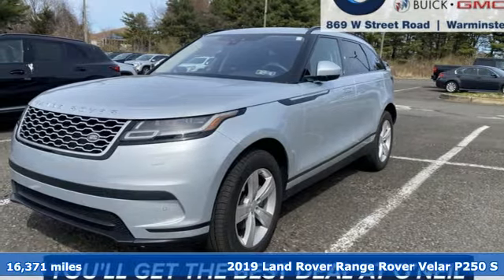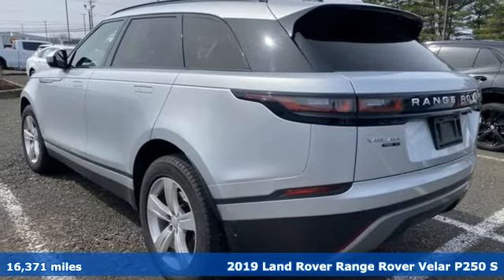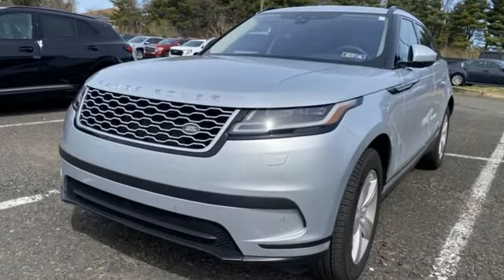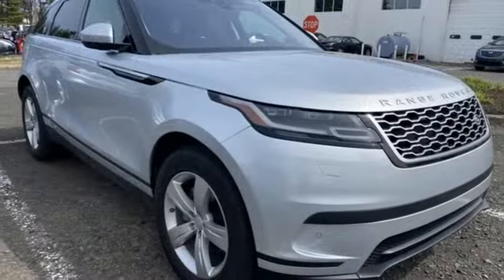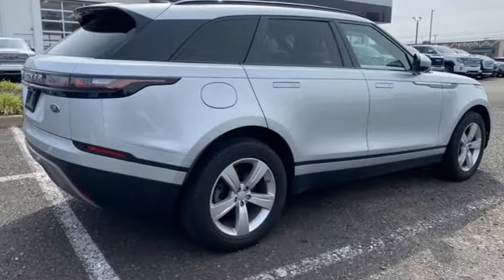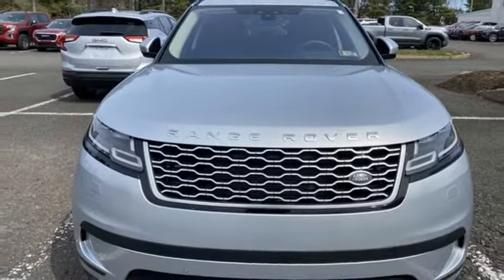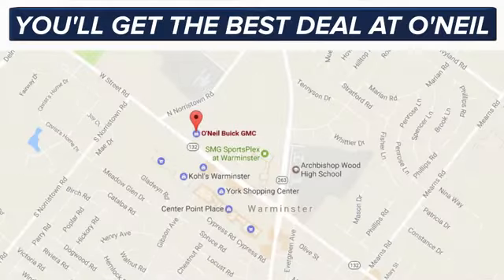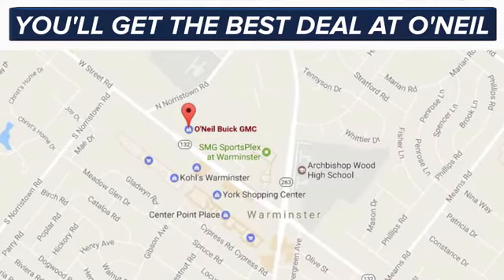Used 2019 Land Rover Range Rover Velar Warminster PA Philadelphia, PA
Year: 2019
Make: Land Rover
Model: Range Rover Velar
Trim: P250 S
Engine: 2.0L I4 Turbocharged
Transmission: 8-Speed Automatic
Color: Silver
Mileage: 16371
Stock #: GM10204A
VIN: SALYB2EX9KA795232
Recent Arrival! This 2019 Land Rover Range Rover Velar P250 S in Silver features: 2.0L I4 Turbocharged 8-Speed Automatic 4WD Clean CARFAX.brbrOdometer is 11440 miles below market average! 21/27 City/Highway MPGbrbrbrOur model lineup is second to none! Make sure you swing in today to get an incredible deal on many new and used Buick and GMC models. These vehicles come packed full of features including a one-of-a-kind navigation system that will get you to any location efficiently and safely. Have kids and want to keep them entertained? Our Rear Seat DVD equipped vehicles will have them settled in for those long trips.

Address:
869 West Street Road